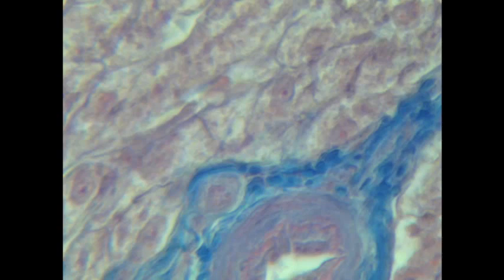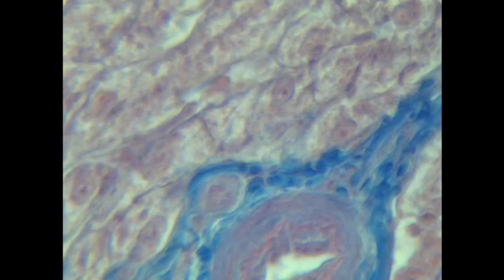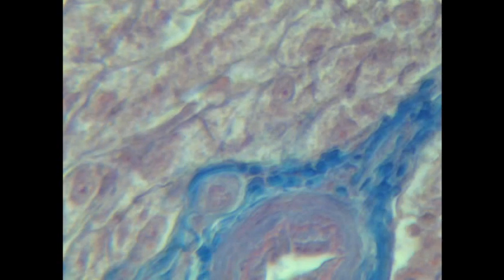test1 of AmScope camera with liver cells and tele-microscopy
This is a test of the AmScope USB camera on the AmScope binocular microscope.The second camera if the Logitech Orbit Sphere USB camera.  I am using the new free version of Ustream producer. This is a high power view of human liver cells. The next test will include the desktop presenter that will allow an interview using Skype. mecatx is adding some sciene type programs to it's productions. This Amscope digital microscope camera MD35 is about $50. For about $150 you get this camera and a good monocular Amscope microscope.All of these products can be found on Amazon.